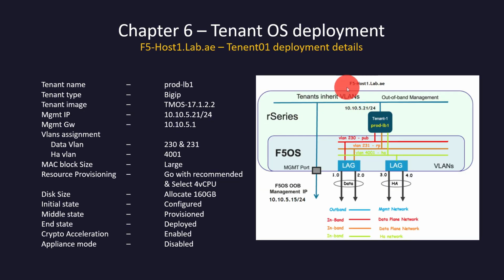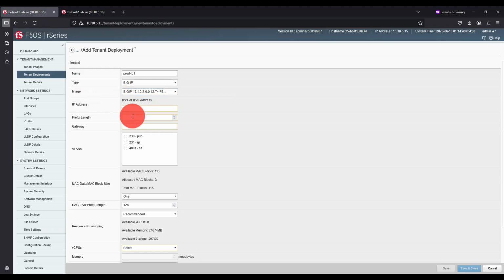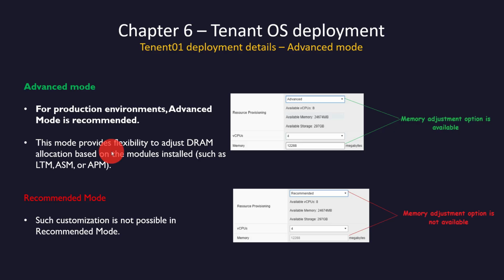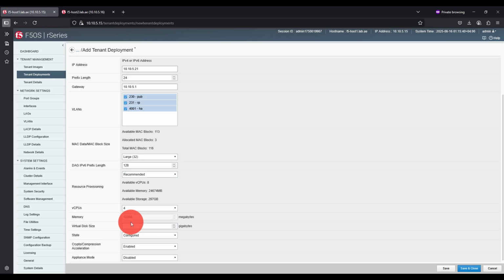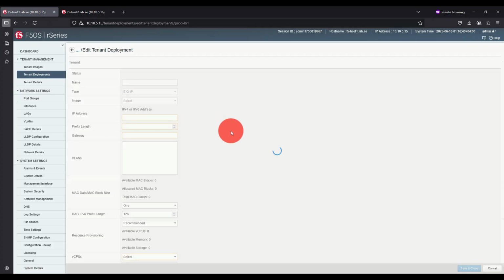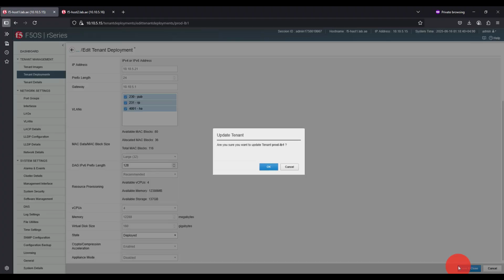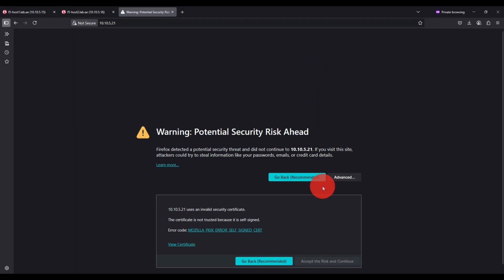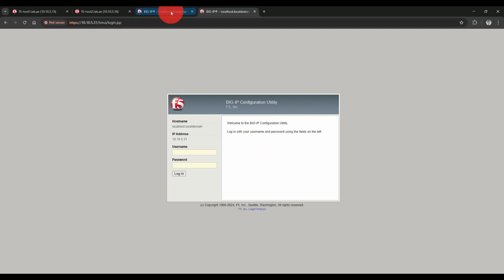🌟F5 rSeries Learning - Chapter 06 – Deploy Tenant01 on rSeries Host01 & Tenant02 on rSeries Host02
Welcome back to the F5 rSeries Learning!

🎥 This is Chapter 06, where we walk through the step-by-step deployment of tenant01 on rSeries host01 and tenant02 on host02. This setup lays the foundation for building a High Availability (HA) architecture.

🚨 Haven’t seen Chapter 05 yet?

💡 What you’ll learn in this video:

00:00  - ✅ Introduction
00:59  - ✅ Log in to the rSeries Host
01:03  - ✅ Verify the imported BIG-IP tenant image (v17.1.2.2 – T4 Large)
01:29  - ✅ Deploy a new tenant (prod-lb1) on host01
06:19  - ✅ Transition the tenant through Configured → Provisioned → Deployed
08:49  - ✅ Verify tenant deployment by pinging the management IP and accessing the GUI
09:54  - ✅ Replicate the same process on host02 for tenant02 (HA setup)

📦 Key Configuration Details:

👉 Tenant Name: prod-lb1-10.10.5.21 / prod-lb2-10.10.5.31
👉 Image Type: T4 (Large – supports all BIG-IP modules)
👉 Disk Size: 160 GB (min required: 142 GB)
👉 vCPUs: Configurable via Recommended mode
👉 VLANs: vlan230, vlan231 (Data), vlan4001 (HA)
👉 Crypto Acceleration: Enabled
👉 Appliance Mode: Disabled

🎉 At the end of this video, both tenant01 and tenant02 will be successfully deployed and ready for basic setup!

▶️ Next Up: rSeries Tenant Basic Setup!

Discover the complete learning path - check out the Alex Learning Portal for the full series!